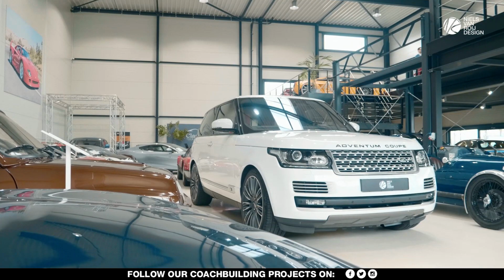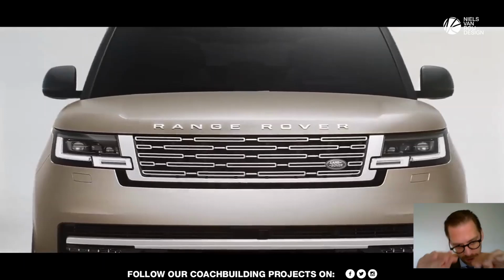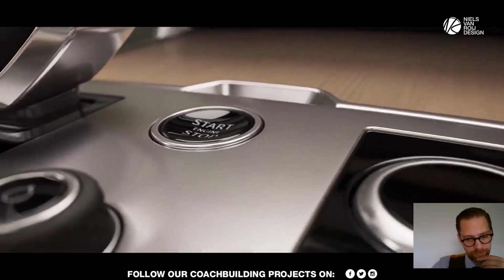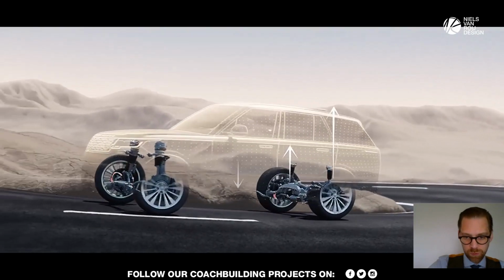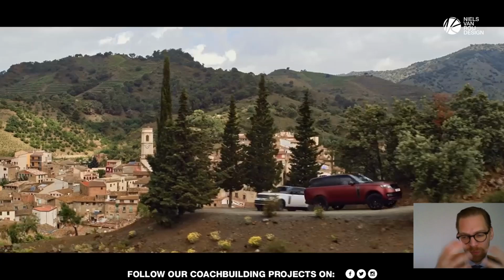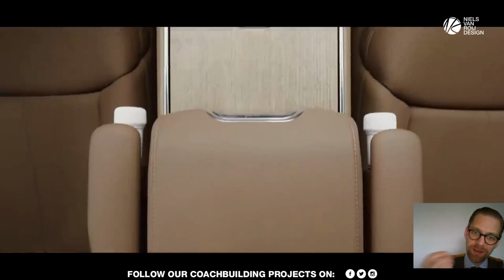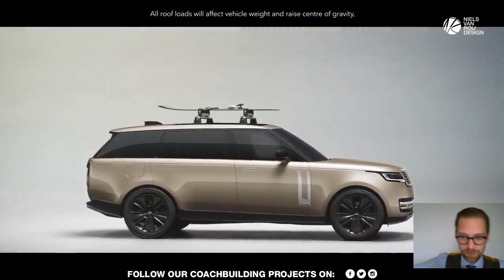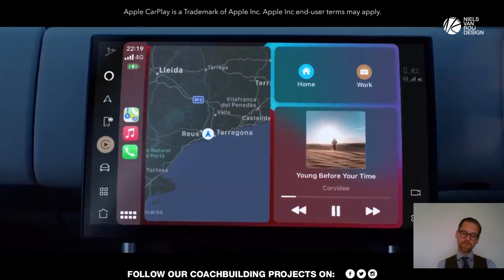The NEW 2022 Range Rover why this is the BEST SUV ever: car design review | Niels van Roij Design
The reductive nature of the design of the NewRangeRover is free from superfluous detail, resulting in a form which has "breathtaking modernity" according to the brand. They say that this is the most desirable RangeRover ever created. Are they right?!